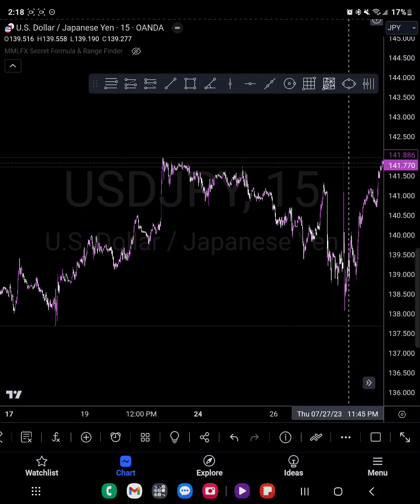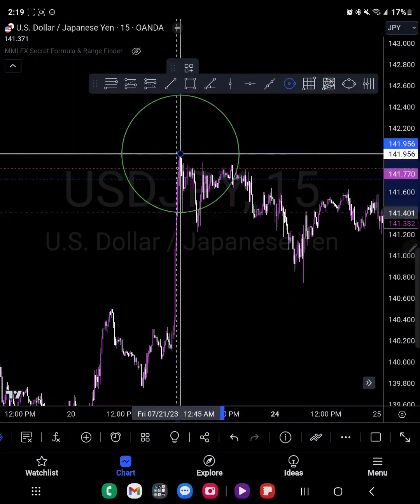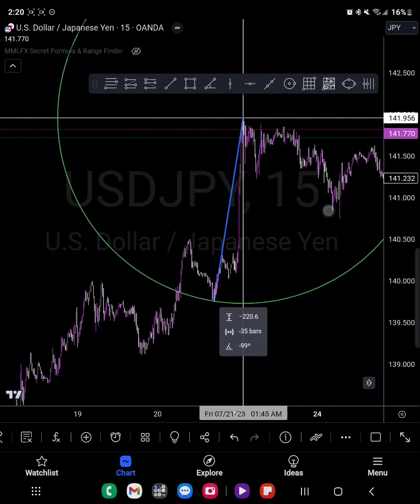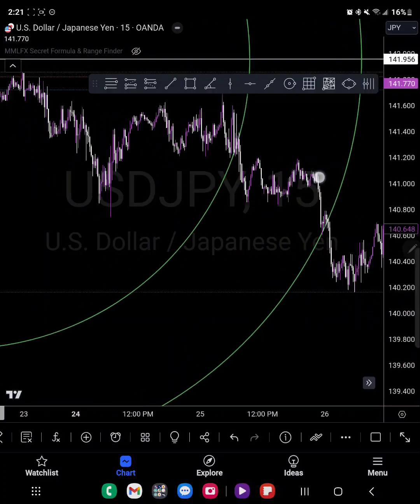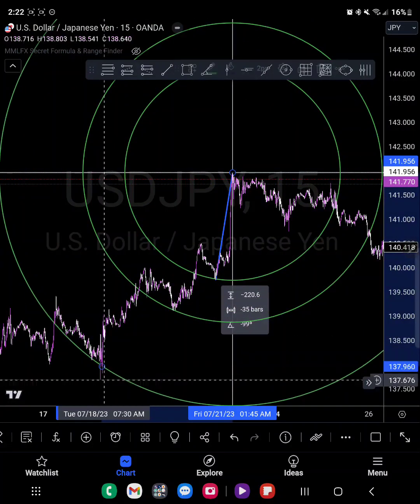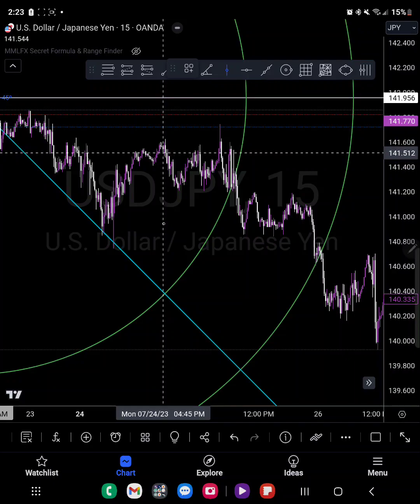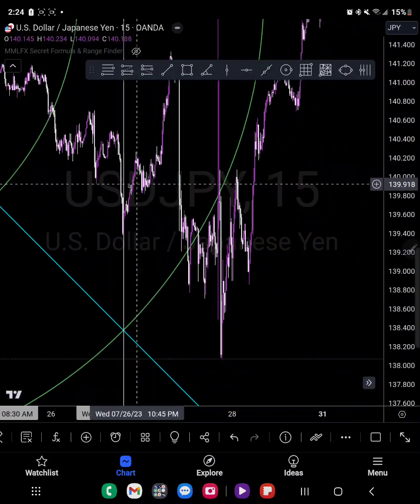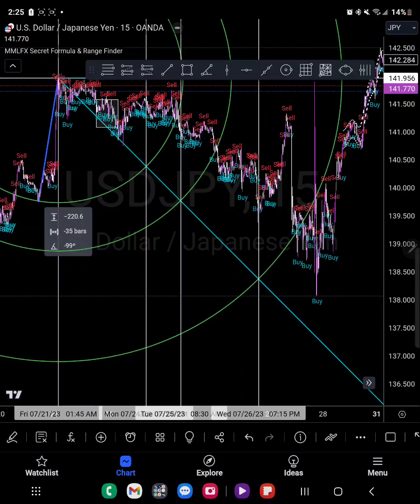Predict Future Tops/Bottoms Using Circles & Angles